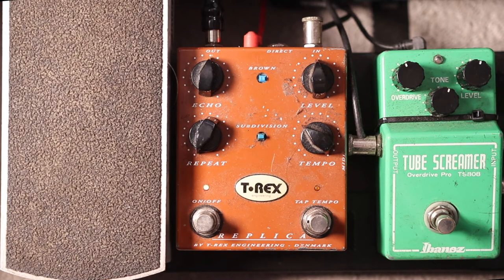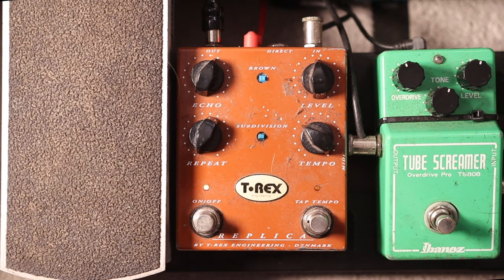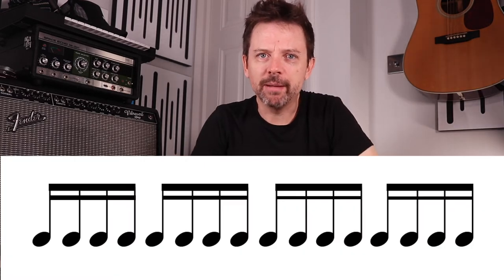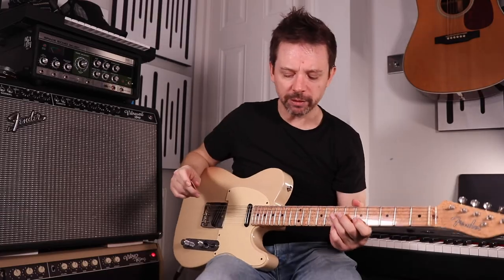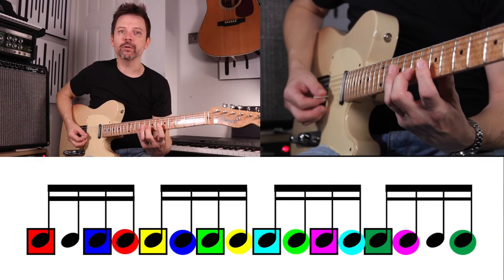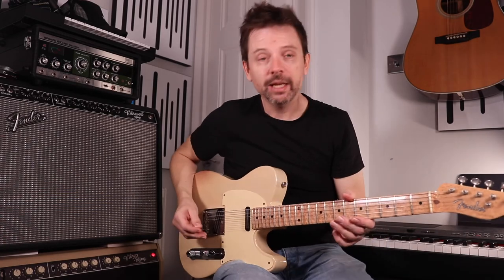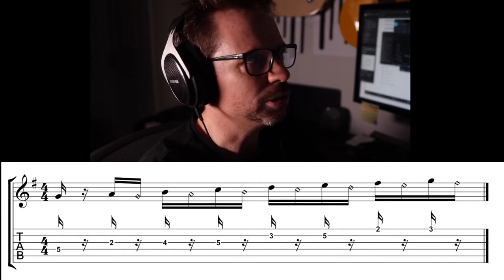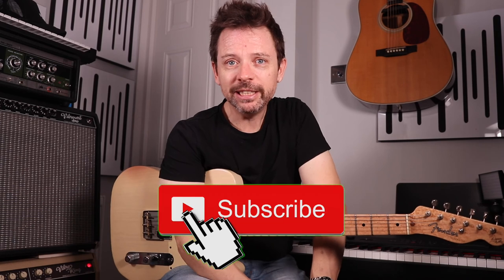How to do the DELAY trick on VAN HALEN's Cathedral and ALBERT LEE's Country Boy - Guitar Lesson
I explain in this lesson how you get the guitar delay effect that Eddie Van Halen used in Cathedral and Albert Lee used in the solo at the end of his version of Country Boy.  I explain how to set up your delay pedal or plug in and make the effect work for you!